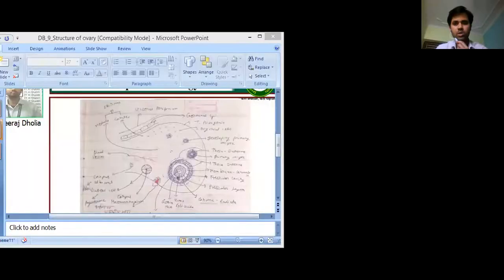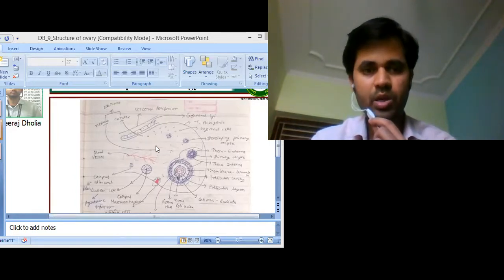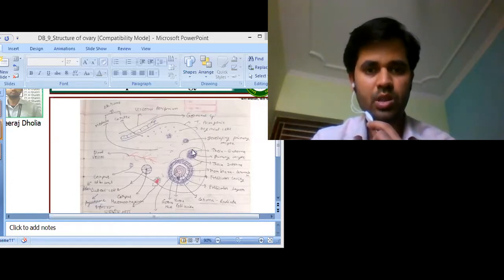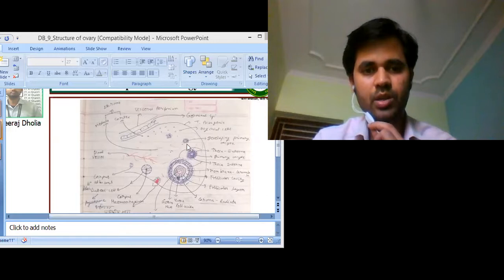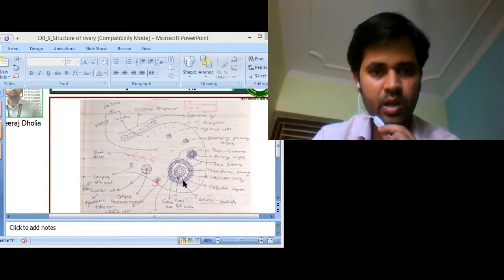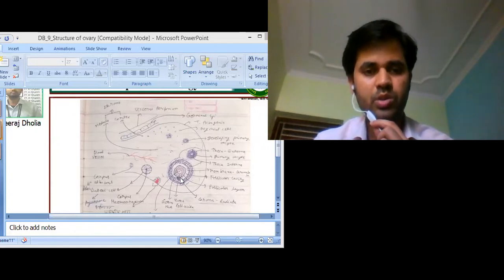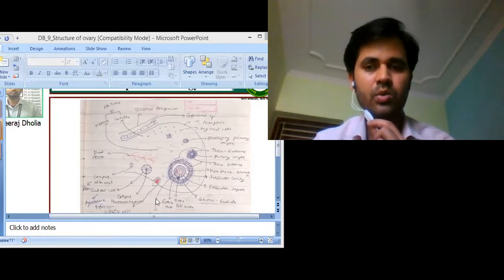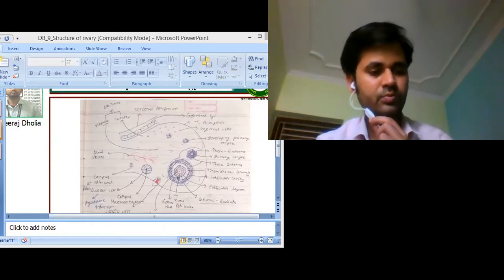Jayoti Vidhyapeeth Women’s University-Phases of Oogenesis and Structure of ovary_2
Session: Phases of Oogenesis and Structure of ovary_2